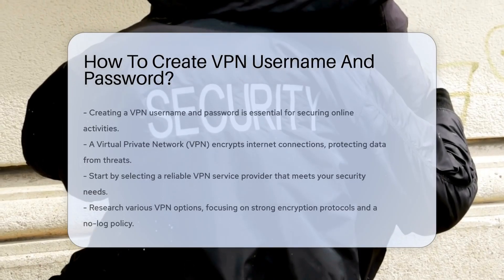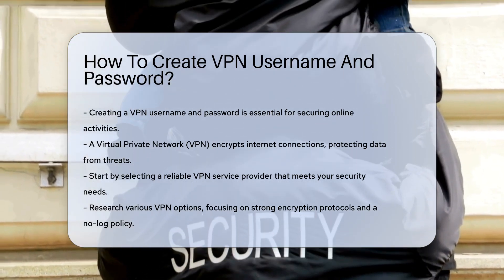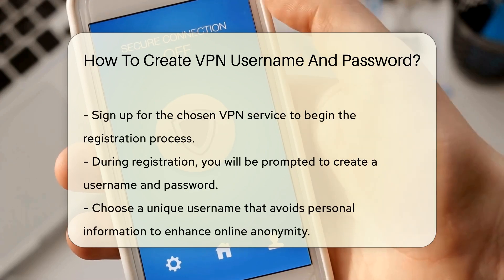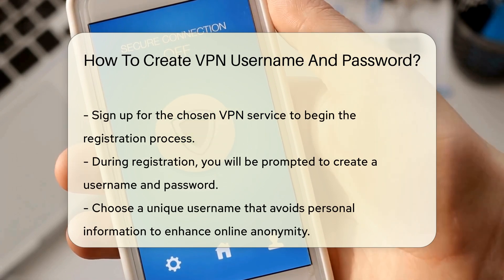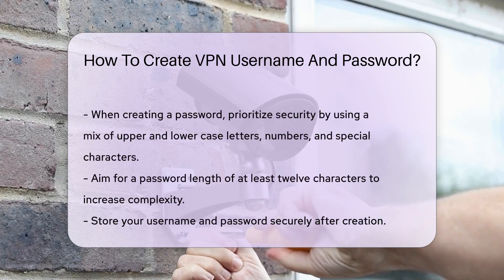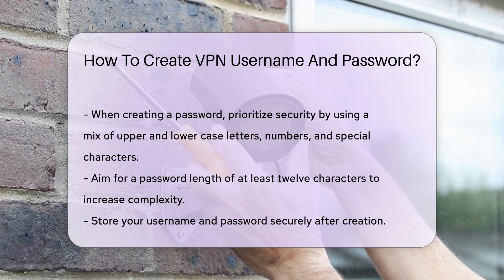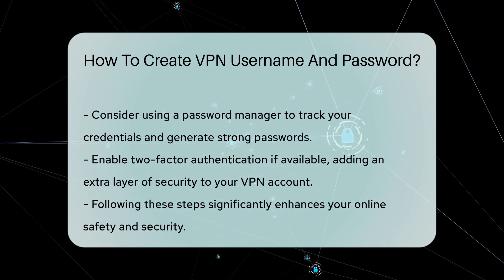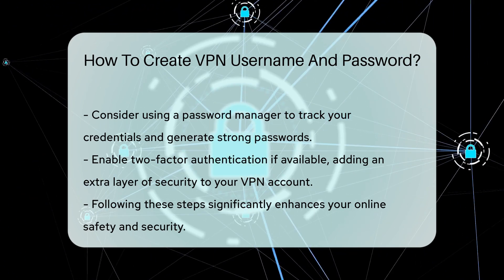How To Create VPN Username And Password? - SecurityFirstCorp.com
How To Create VPN Username And Password? Enhancing your online security is crucial, and creating a VPN username and password is a fundamental step towards achieving that. In this insightful video, we guide you through the process of setting up a secure VPN username and password to protect your online activities effectively. Discover the importance of encryption protocols, no-log policies, and strong passwords in safeguarding your data from potential threats. Learn how to choose a reliable VPN service provider that aligns with your security needs and follow the best practices for creating a unique username and a strong password.

 Explore the benefits of using a password manager to securely store your credentials and simplify the login process. Find out how enabling two-factor authentication can add an extra layer of security to your VPN connection. By implementing these strategies, you can enhance your online safety and protect your sensitive information from cyber threats.

Join us for this informative discussion on creating a secure VPN username and password, and empower yourself with the knowledge to strengthen your online security.